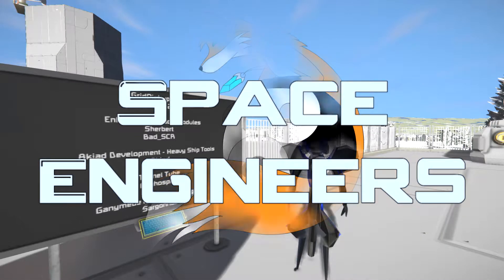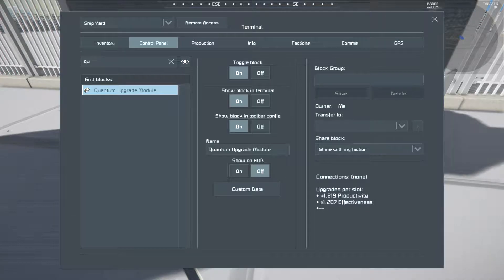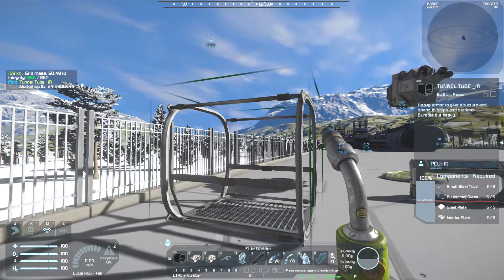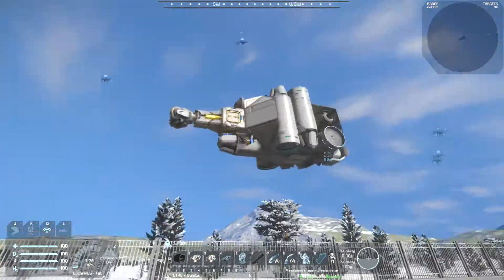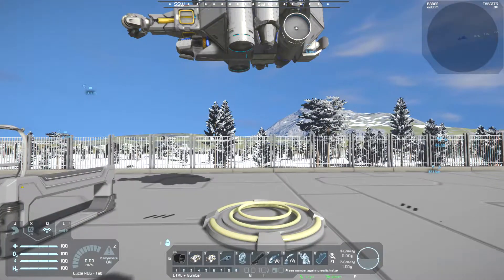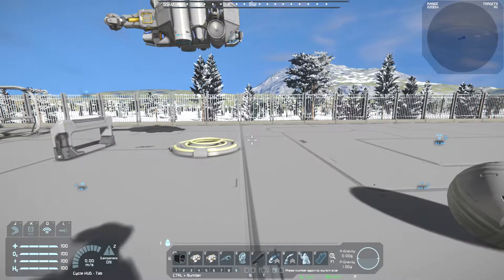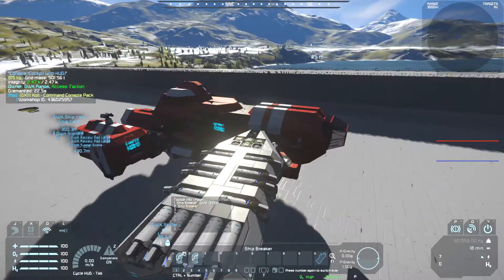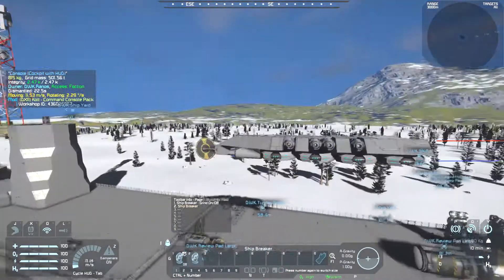[Mod Review] Space Engineers #276 - Throwing Balls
Blueprints:
None

World:
None

Scripts:
None